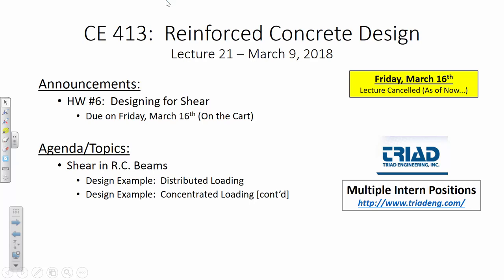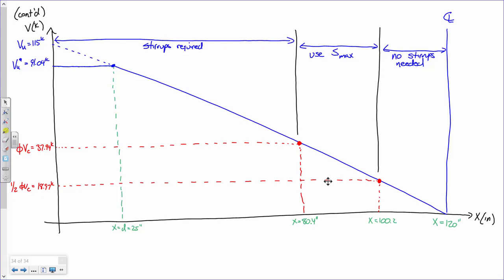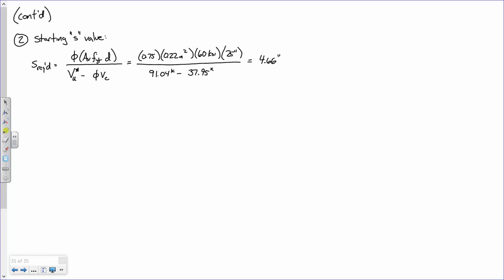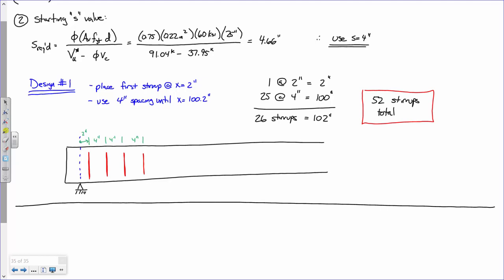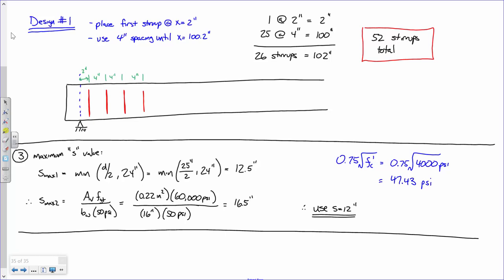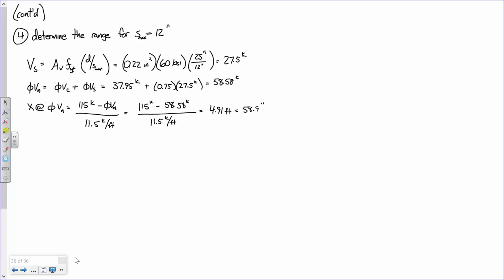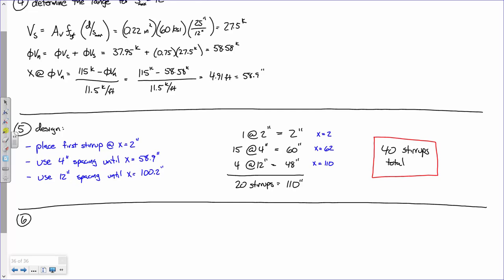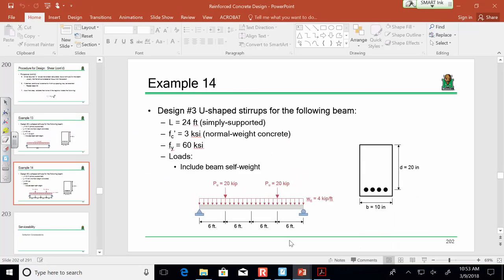CE 413 Lecture 21: Shear Design, Distributed Loads (2018.03.09)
- Design Example:  Distributed Loading